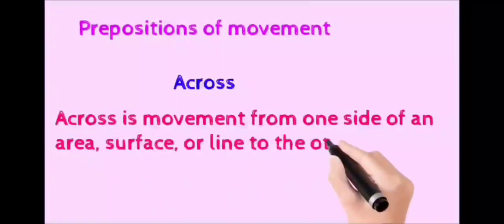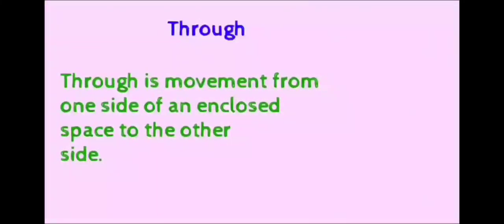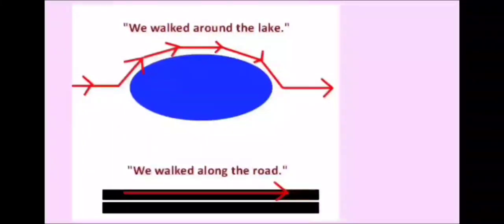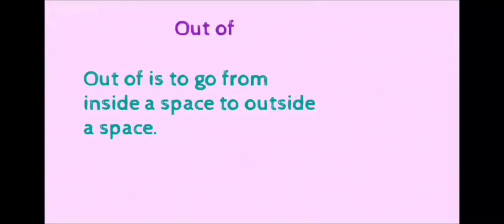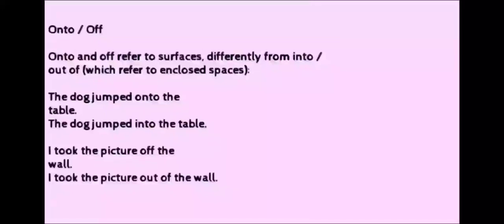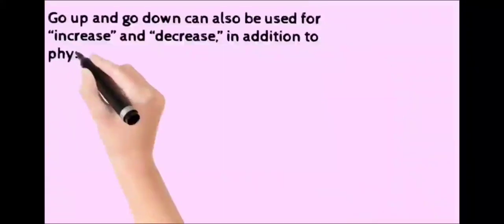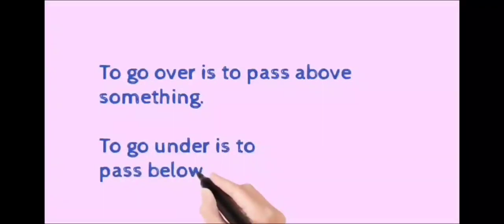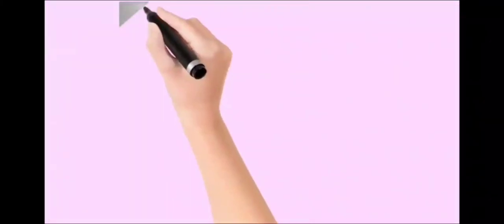Prepositions of movements | Class 4 | Part 2 | explained by Shaila Goel